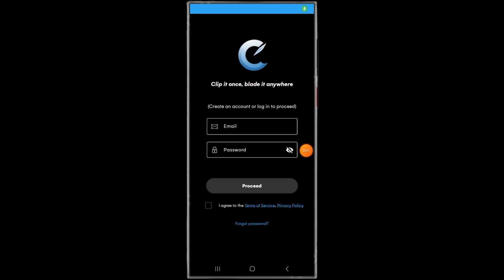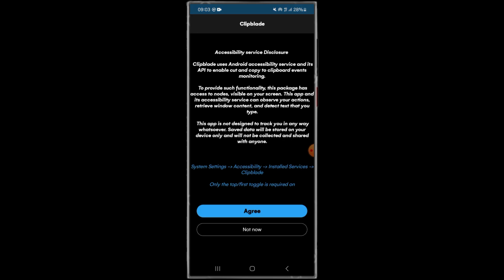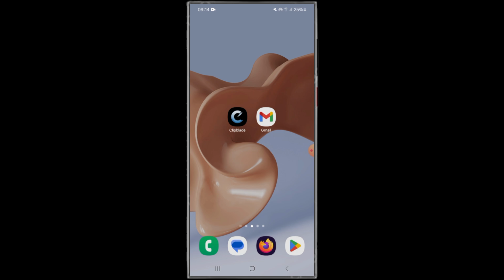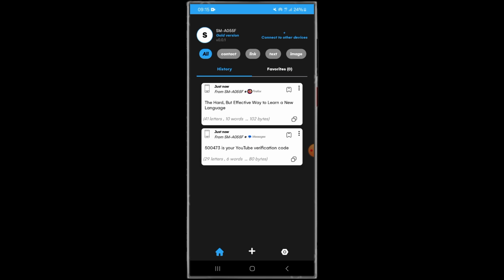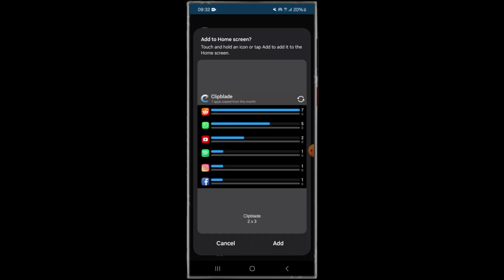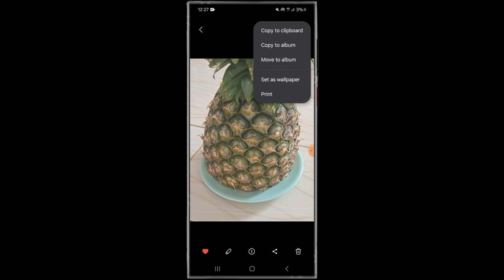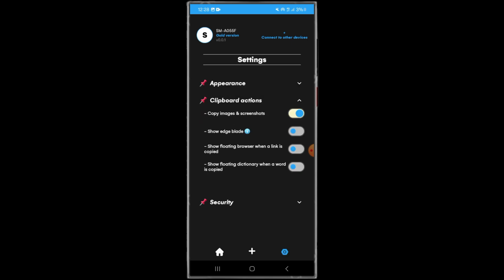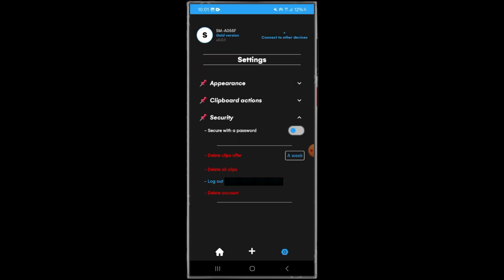How to use the Android App